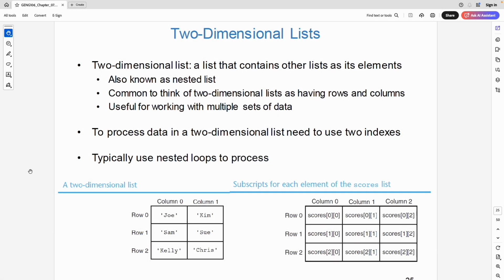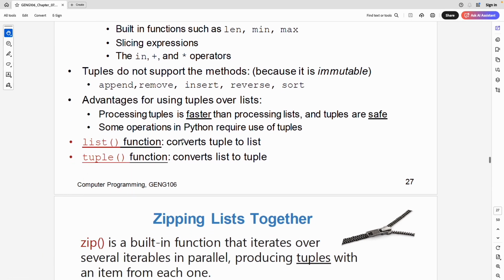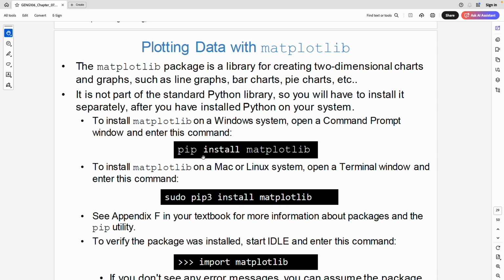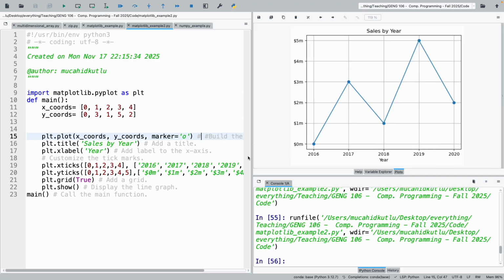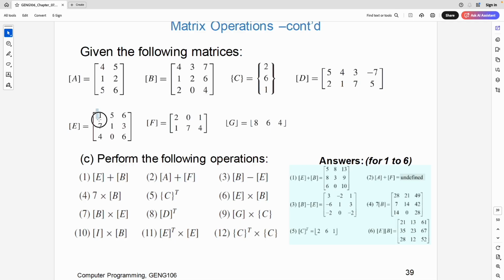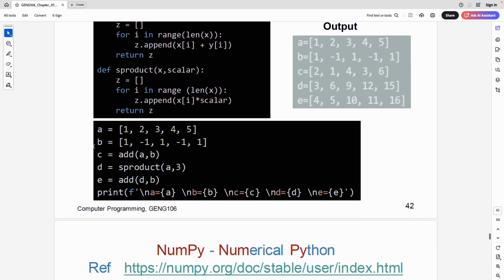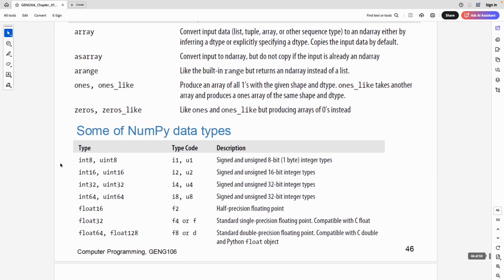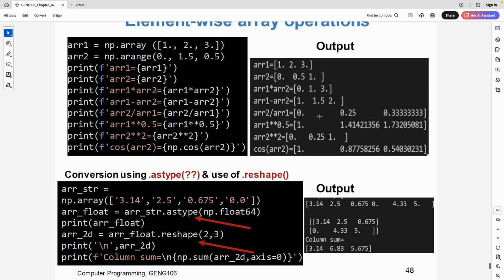GENG 106 Fall 2025 November 18 Chapter 7